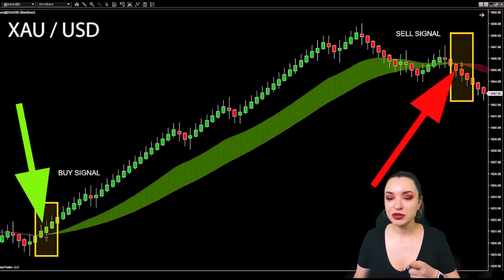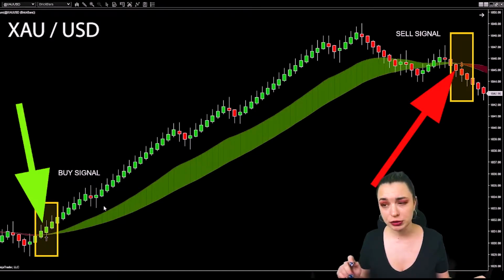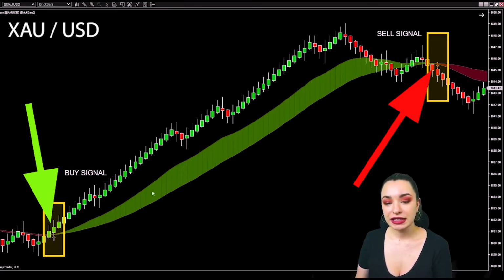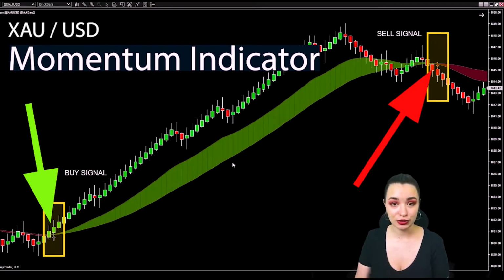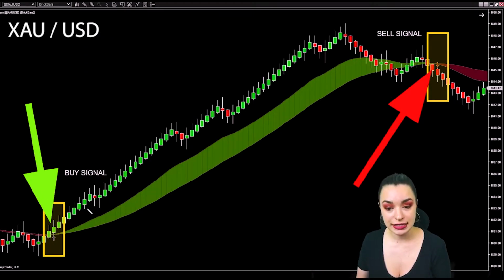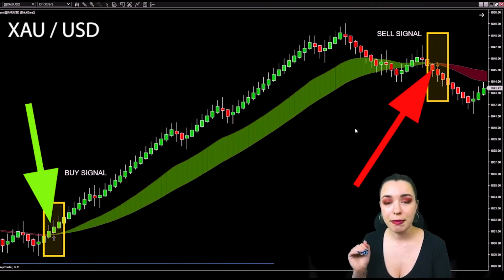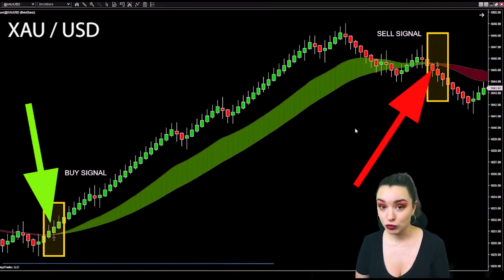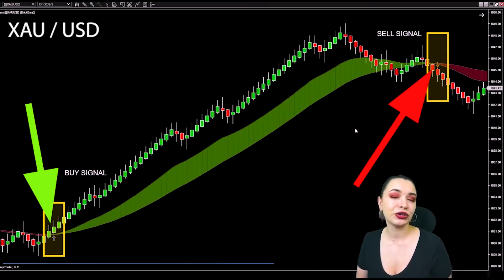GOLD Forex Trading Indicator that WORKS! EASY WAY TO TRADE XAUUSD💰 💲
Master XAUUSD forex trading beginner strategy effectively with simple PRICE ACTION based charts and strategies.  The XAUUSD forex pair tracks the Gold forex trading and is known for averaging over +4000 pips potential every day.  Learning forex trading trading for beginners can provide massive opportunities for serious forex traders to capture big moves using a very simple XAUUSD forex strategy.  Without using any indicators whatsoever...just forex price action!

💻 AUTOMATED TRADING 💻